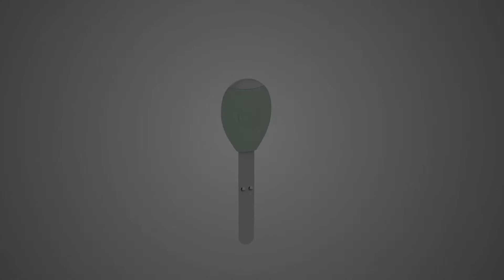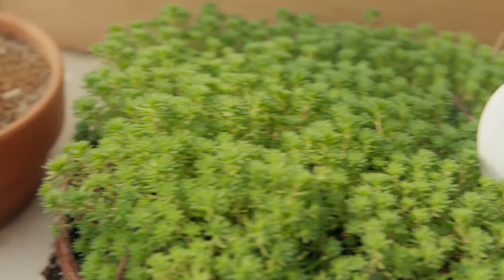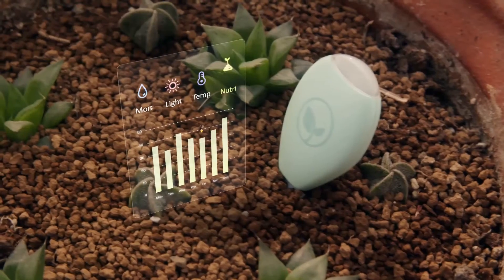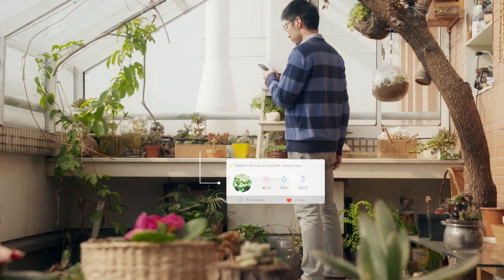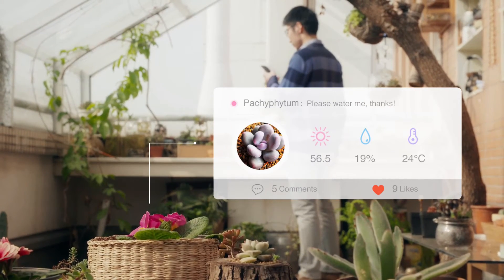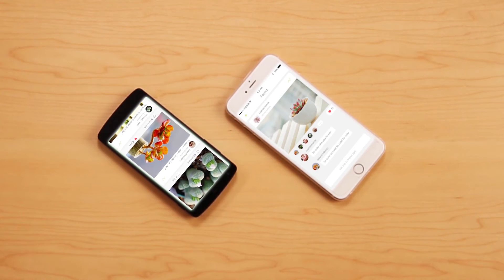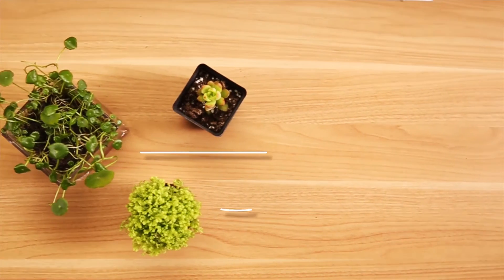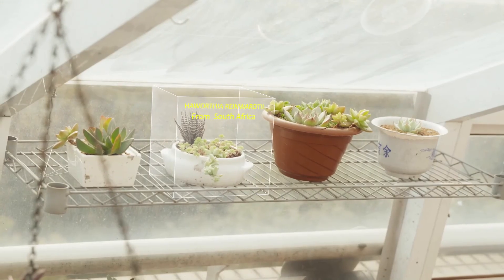The Smartest Plant-Monitoring System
Different plants need different habitats. Whether at your home, office or in your garden, you need to provide your plants with the right conditions to grow and flourish without any harmful interruptions that might damage your newly acquired plant.

Our simple yet effective solution helps you achieve just that. Migrow is here to take your worries away by ensuring the proper care of your plants. With PlantSitter on the job, all you need to do is sit back, relax and enjoy the pleasant view of your healthy and lushous plants.